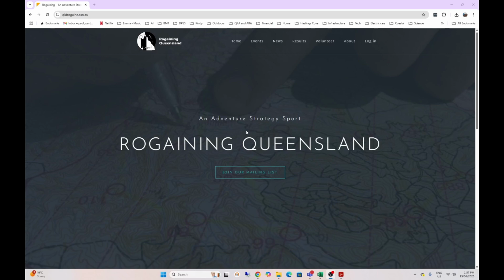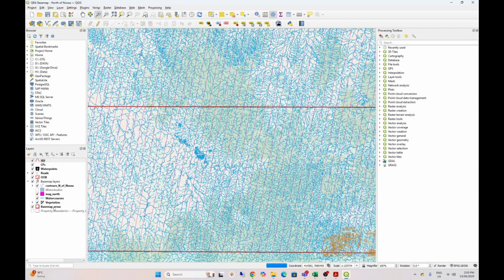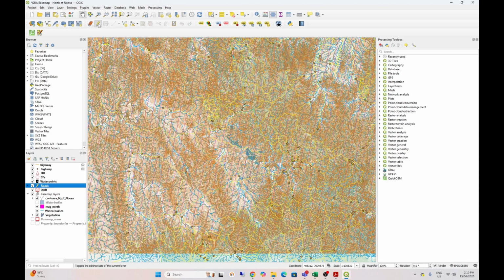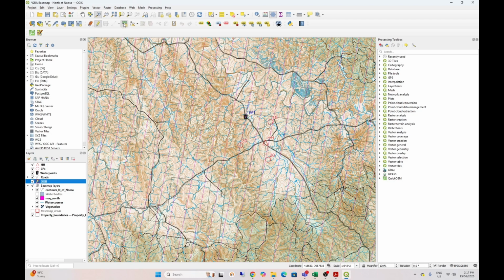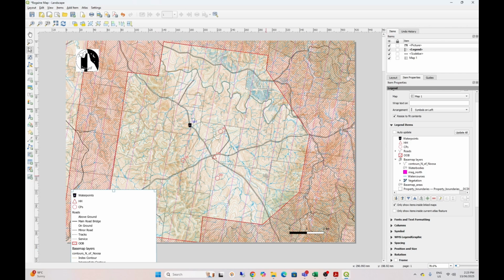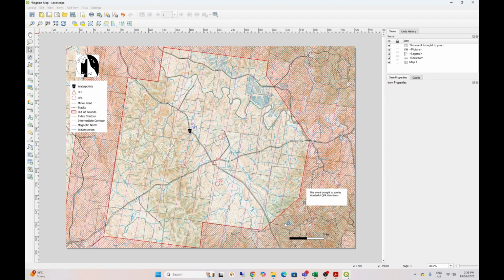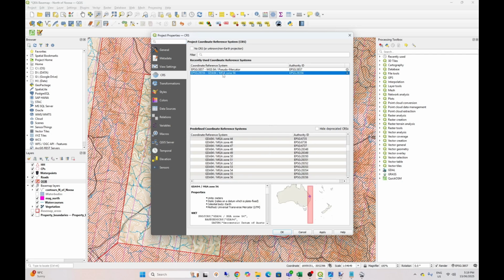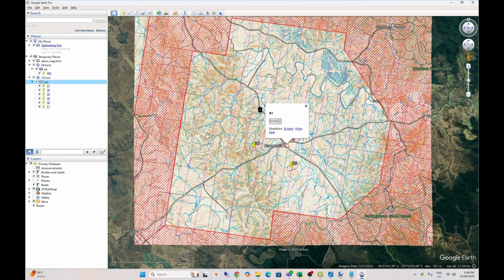QRA Advanced Map Making Tutorial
A guide to making custom rogaine maps for the Queensland Rogaine Association